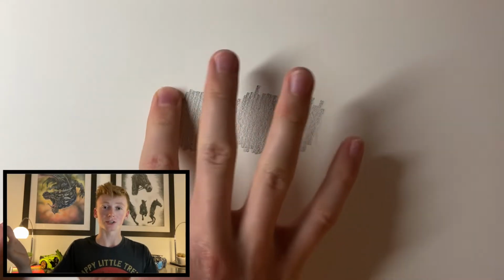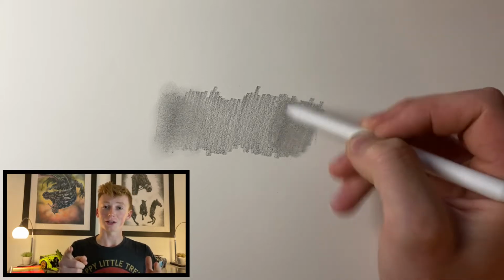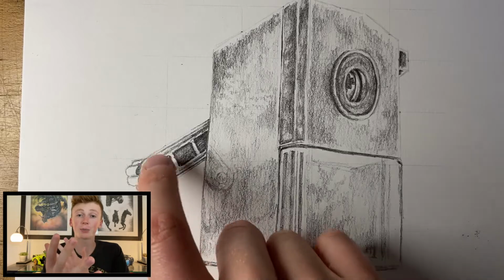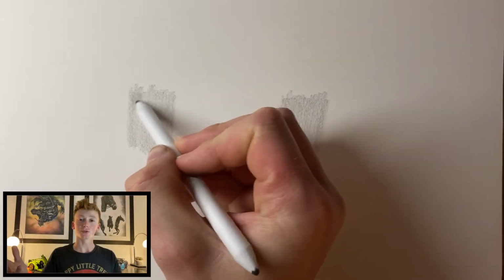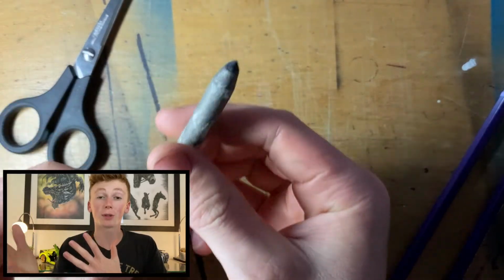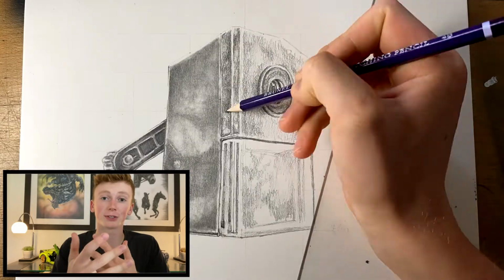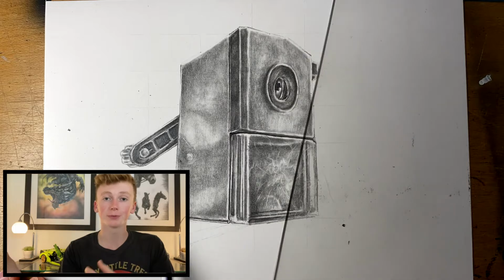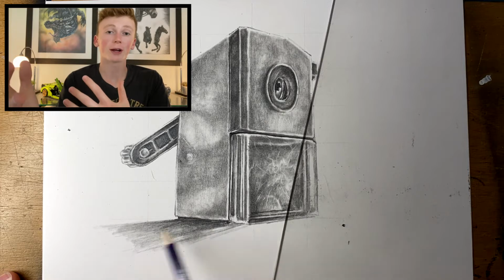Should You Use Blending Stumps?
Blending stumps are a great way to make your drawings look smooth and crisp but many people don't even realise what they are.

In this video I will go through the benefits of using a blending stump and why you should use one too.